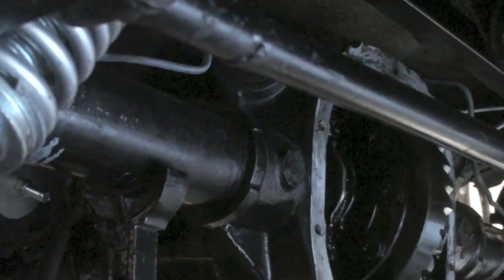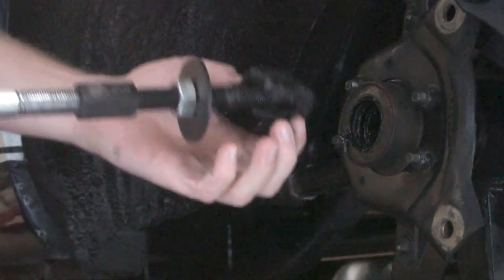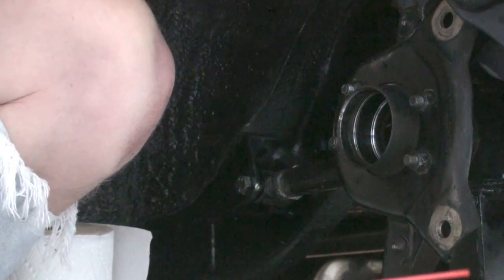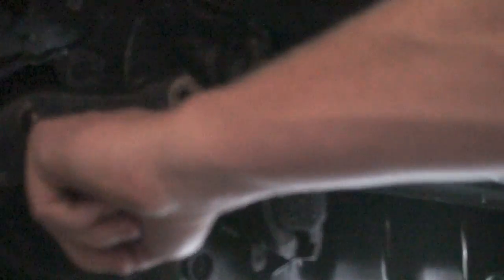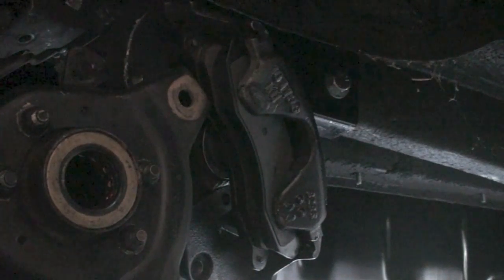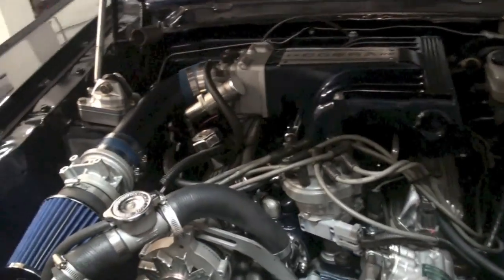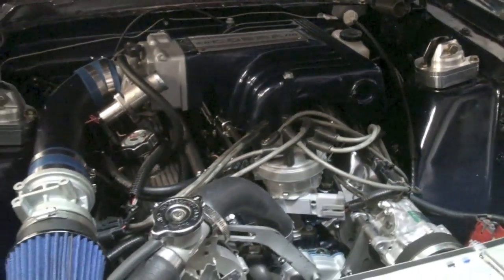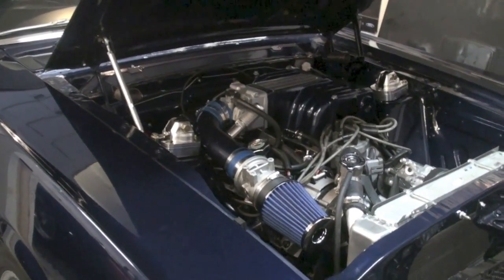8.8 Rear end bearing replacement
Replacing the wheel bearing on a 8.8 ford mustang rear end.  These are C-clip axles with press in bearings. This rear end is retrofitted to a 1965 ford mustang.